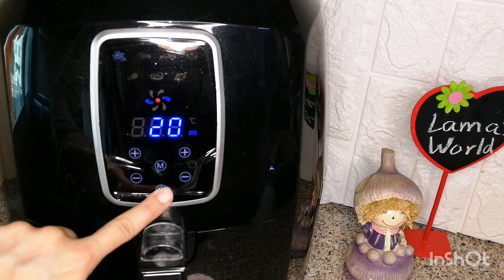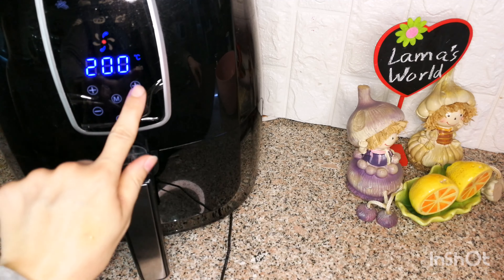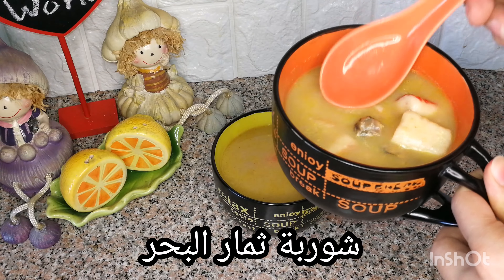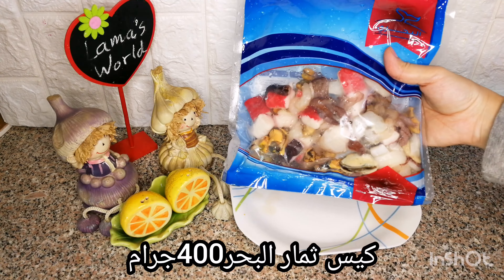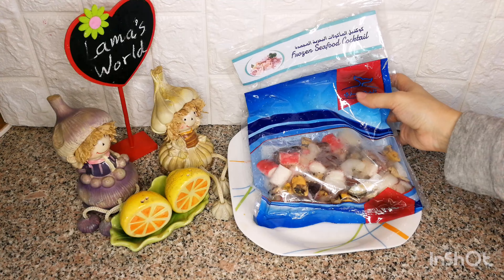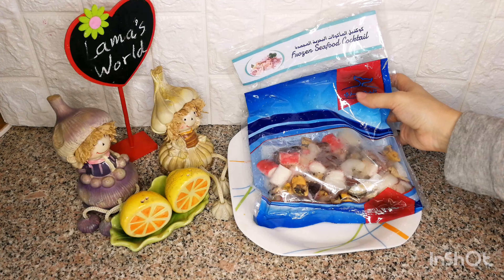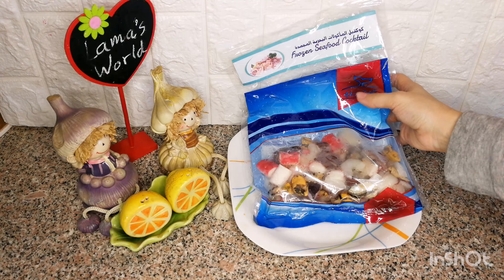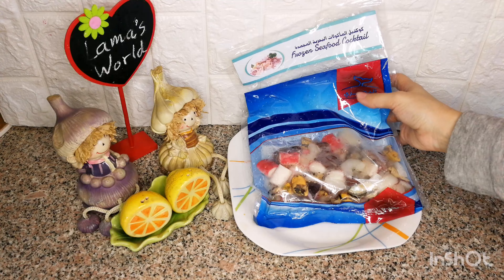سمك السلمون بالثوم والليمون Easy Pan Seared Salmon Recipe with Lemon Butter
Easy Pan Seared Salmon Recipe with Lemon Butter
Crispy Pan-Seared Salmon with Lemon Garlic Sauce
Never have I ever eaten such delicious fish Tender recipe that melts in your mouth!
 have never eaten such a delicious fish! The most tender recipe that melts in your mouth!
The tastiest and easiest recipe I've ever eaten. Quick and healthy dinner
سر تتبيلة سمك السلمون . سمك السلمون . أفضل طريقة لعمل سمك السلمون مثل المطاعم
السلمون المشوي بتتبيلة سرية خطيرة مش هتصدقوا الطعم الخيالي
فيليه مشوي بالفرن رهيب بتتبيله رائعه